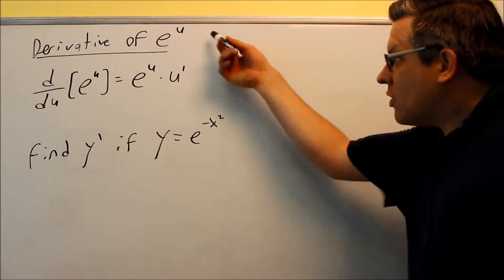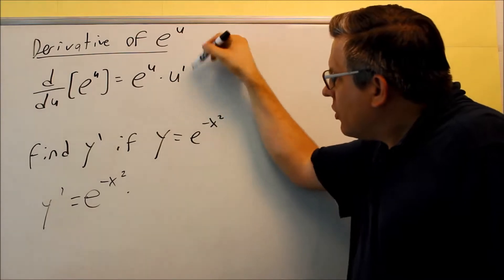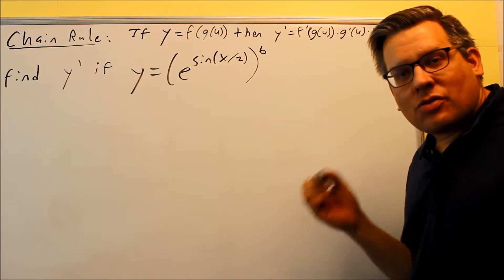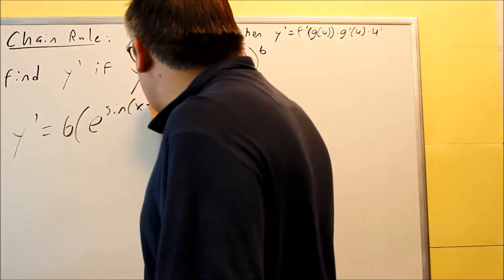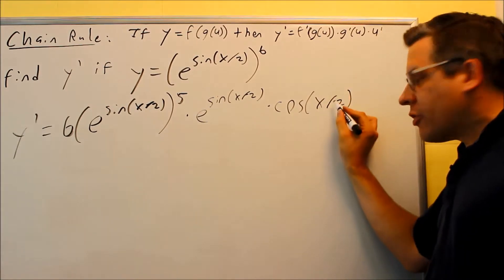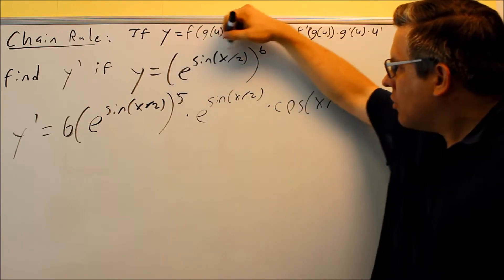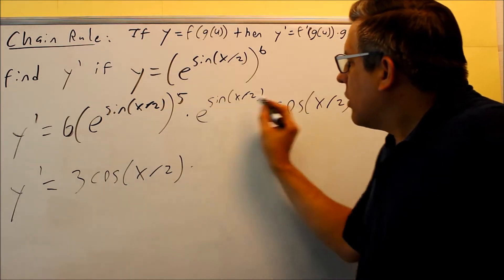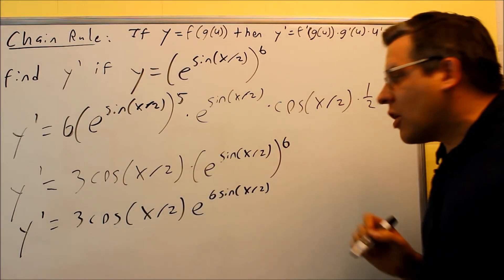Derivative of e^u Using the Chain Rule (2 Examples)